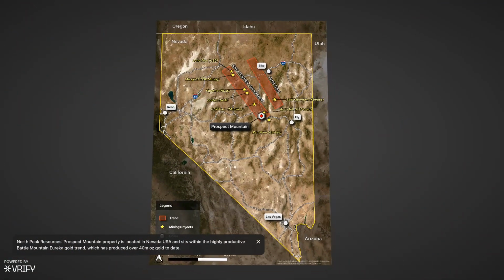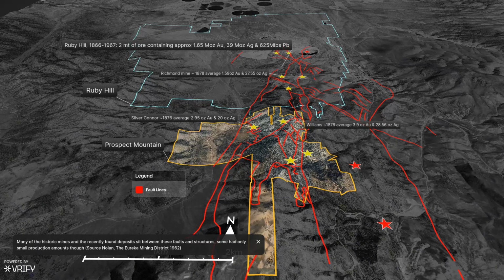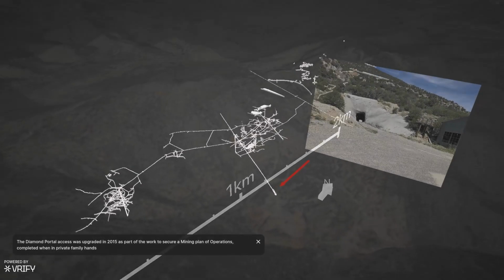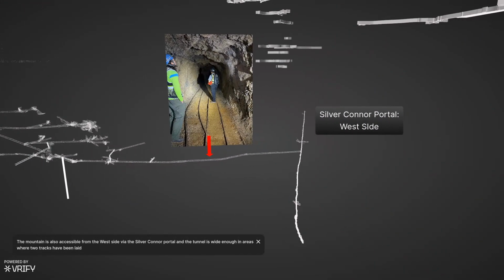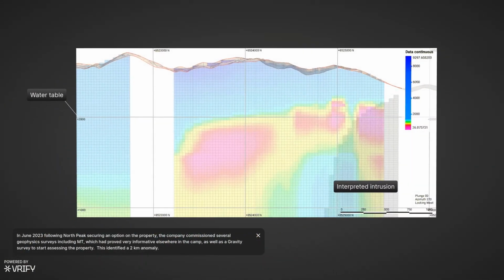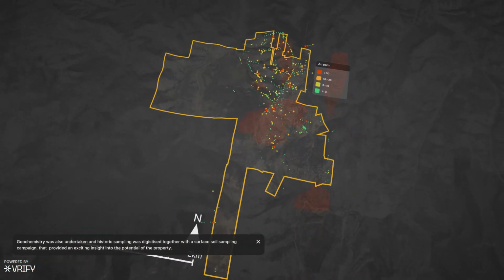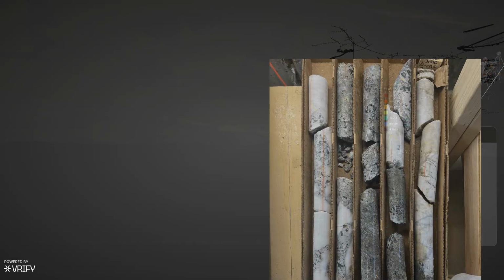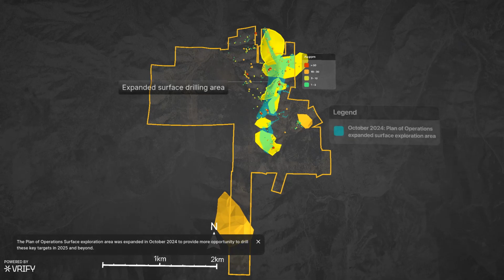North Peak Resources Prospect Mountain Introduction 2025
An Introduction to North Peak Resources' Prospect Mountain property in Nevada USA.